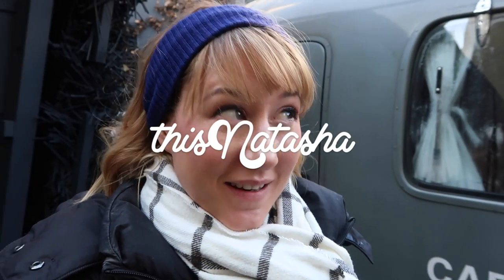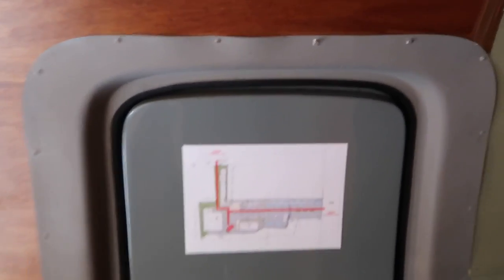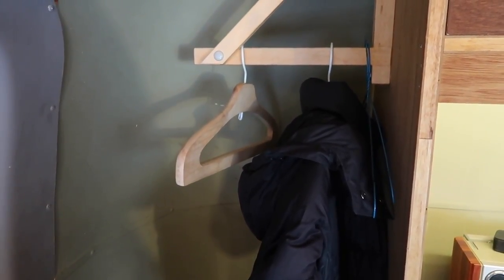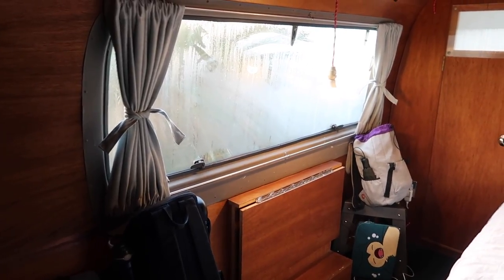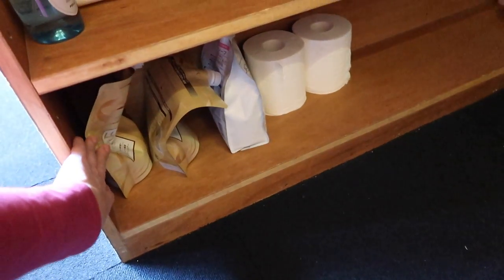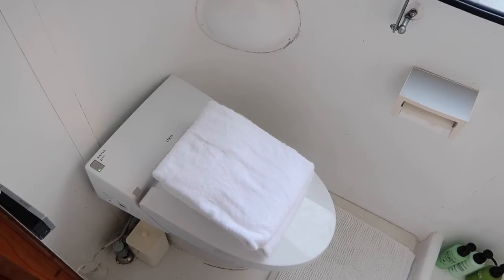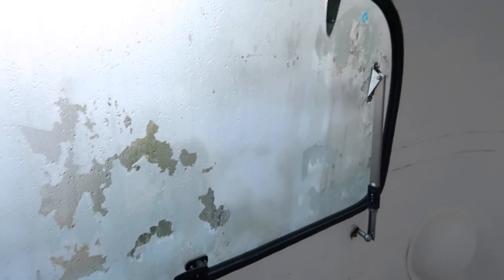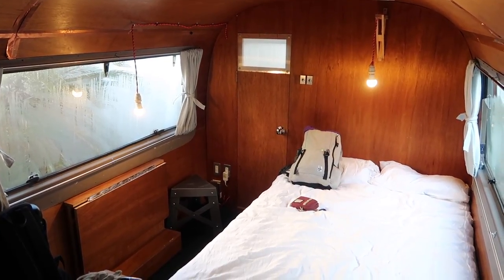Staying in a Caravan in Tokyo! thisNatasha | Japan Jan 2020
For our first few nights in Japan we stayed in a Caravan in Tokyo! I take give a quick guide to the Caravan Hotel Tokyo in this short video!

*** Equipment ***
Camera: G7X Mark II
Small tripods (manfrotto)
Monopod

DISNEY WORLD, TOKYO, DISNEY, JAPAN, GUIDE, TOUR, VLOGS, DISNEY PARKS, JAPANESE.